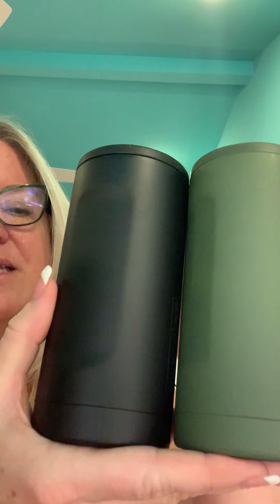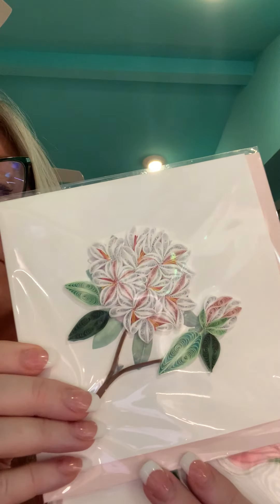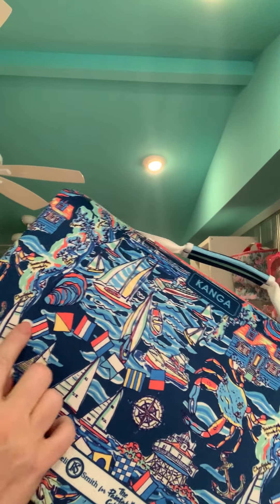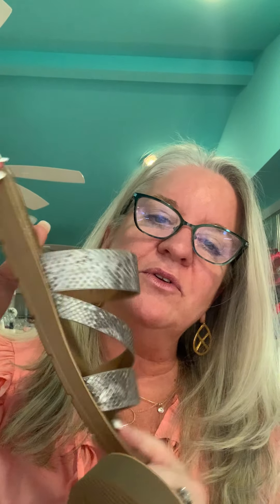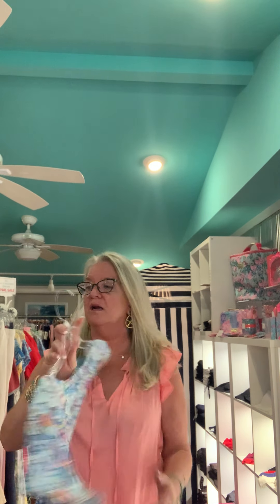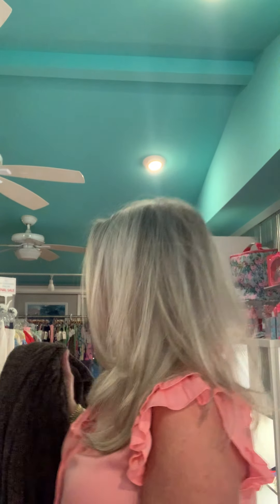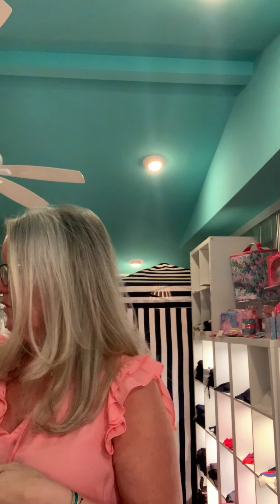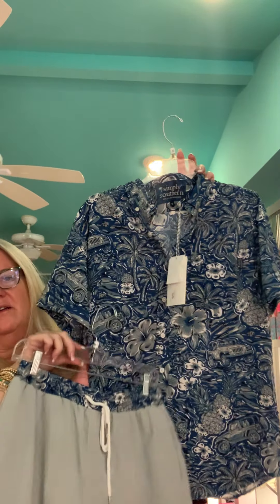Christmas in July!!